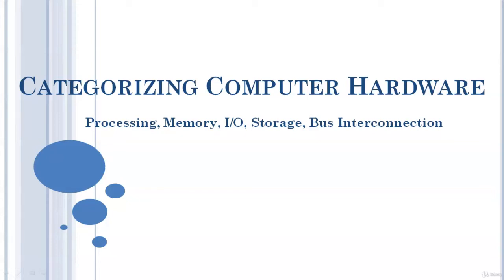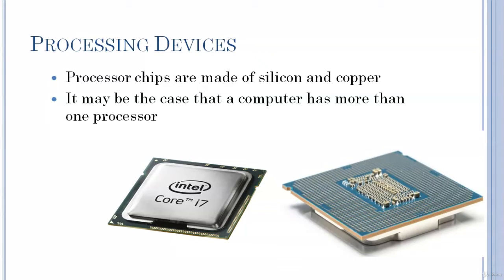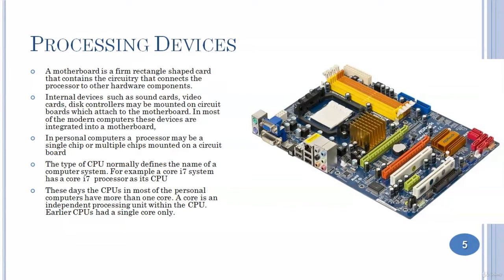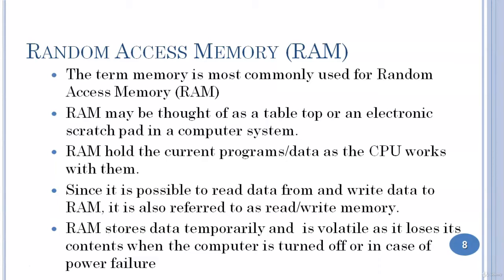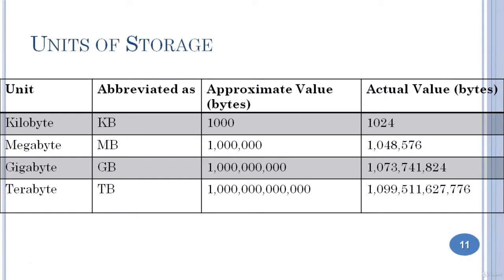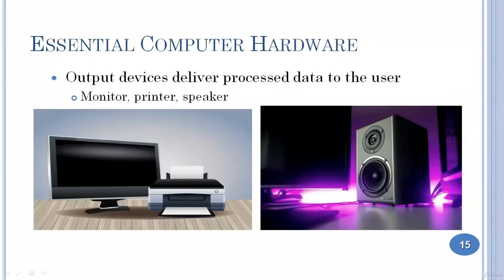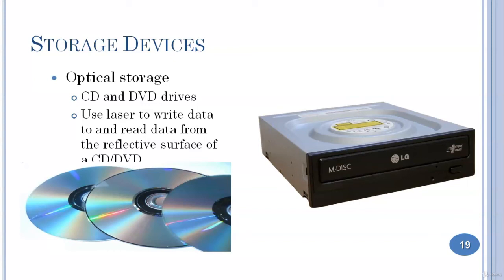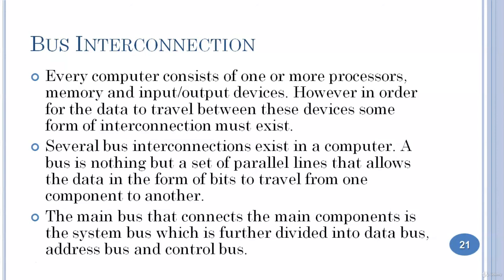Categorizing Computer Hardware (processing, memory, input and output, storage)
In this lesson we will discuss the various categories of computer hardware including processing devices, memory devices, input and output devices, storage devices and bus interconnection.